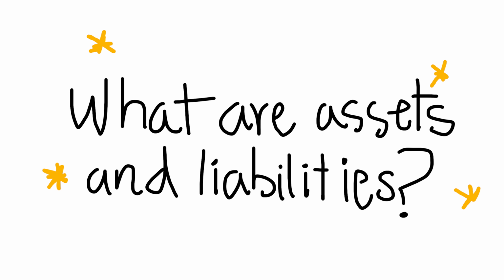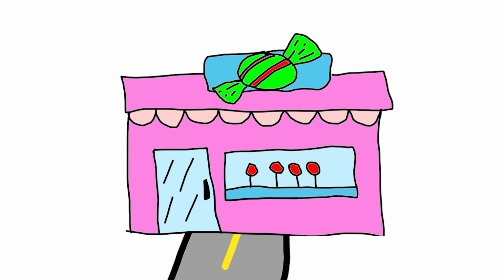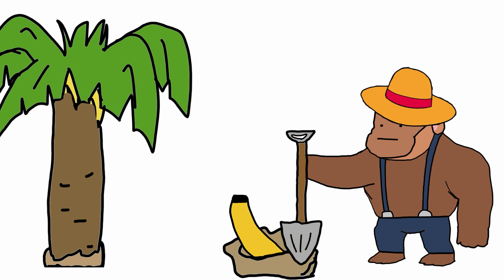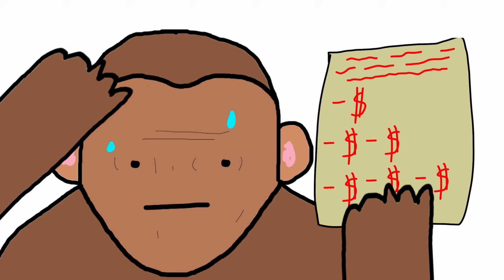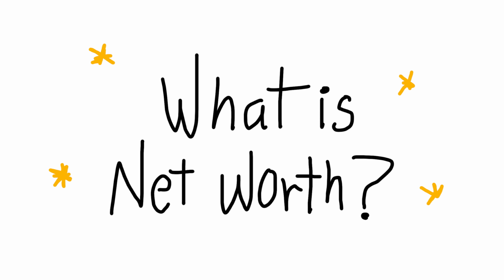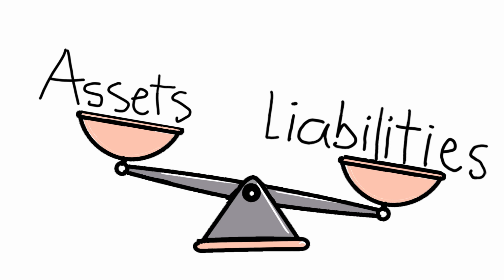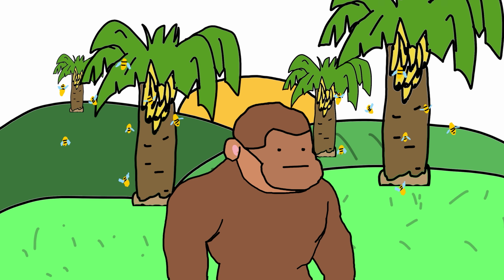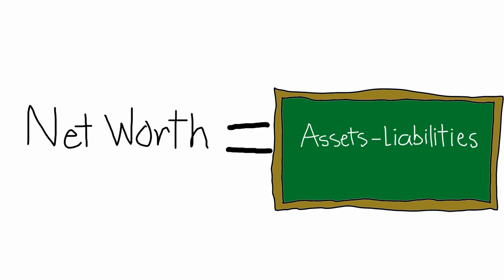What are financial ASSETS and LIABILITIES? Explained with bananas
In this video, Monkey Finance explores key financial concepts that shape personal wealth and decision-making. Presented in a clear and accessible way, the content focuses on the foundations of financial literacy, using simple language and relatable examples to make complex ideas easy to understand.

💬 Leave your monkey comment. 🍌